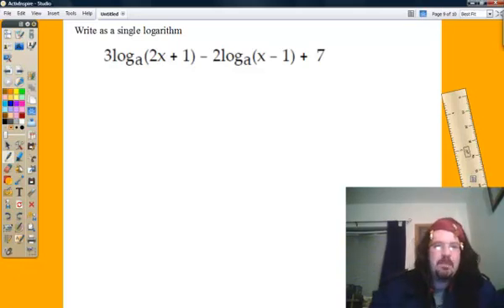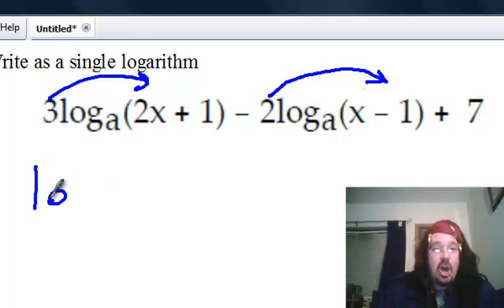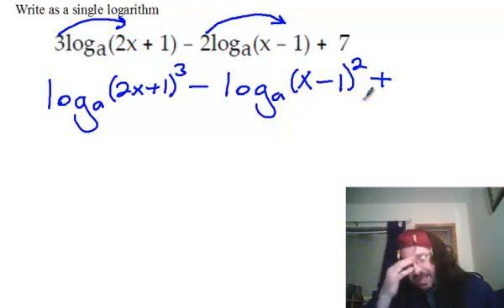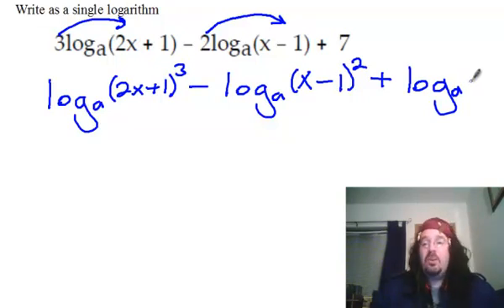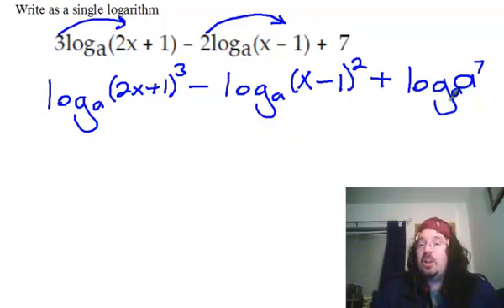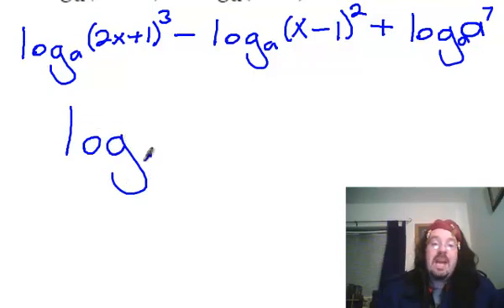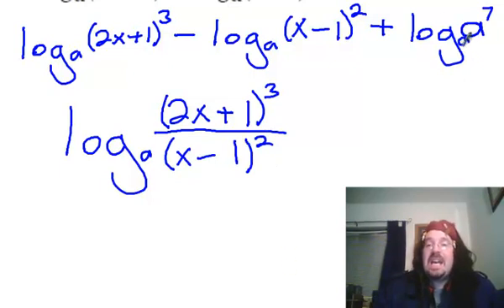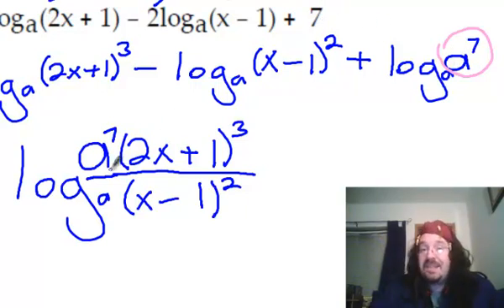Combining Logarithms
Writing the sum or difference of logarithms as a single logarithm.